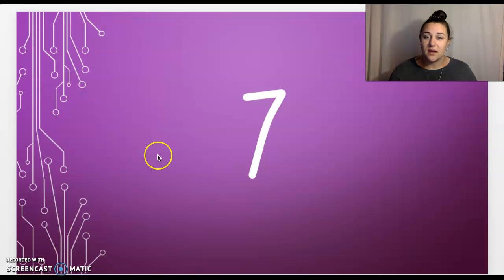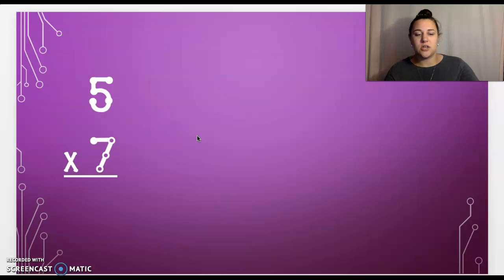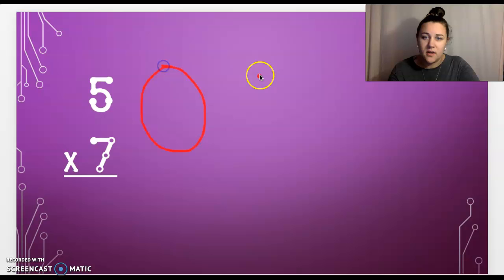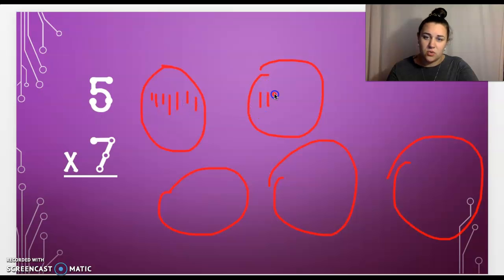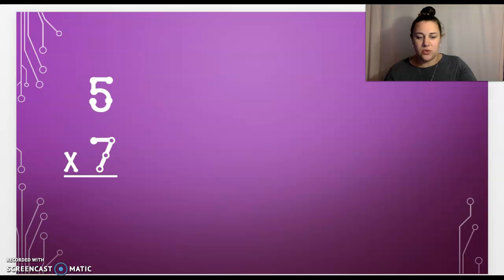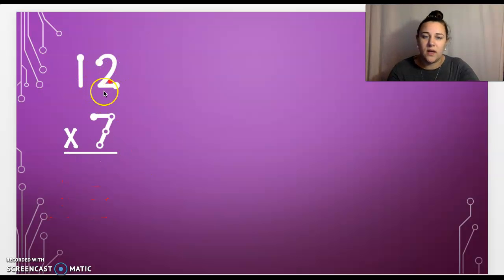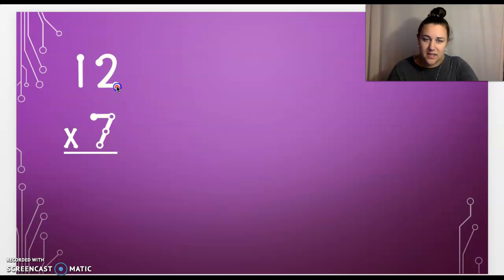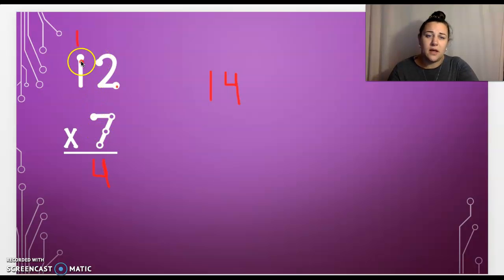Friday Math Video